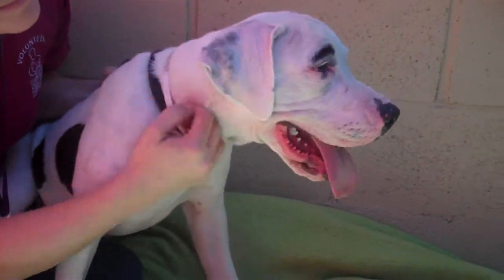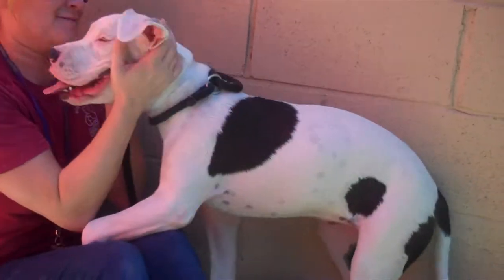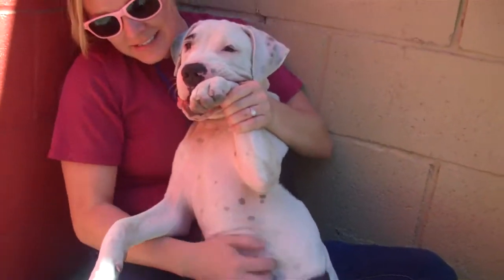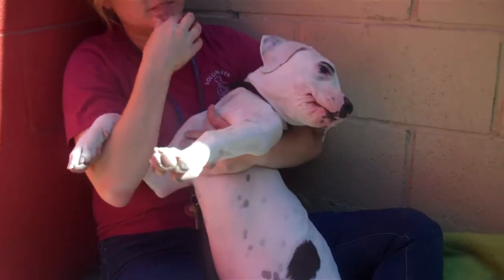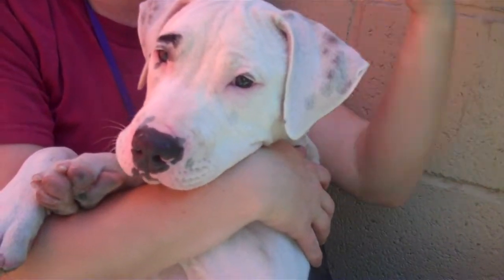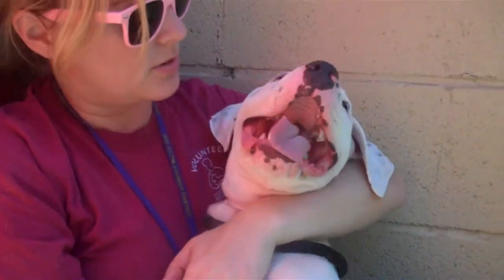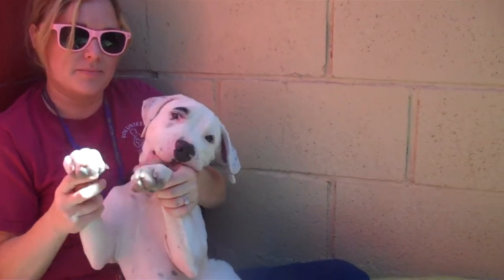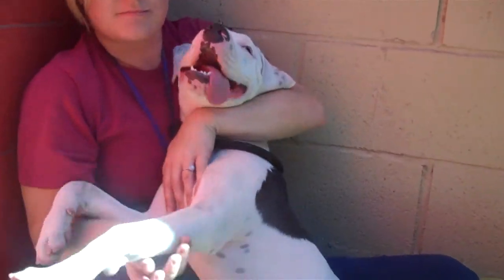A4992286 Yammi | Pit Bull/Pointer Puppy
A4992286 Yammi is a snuggle-bunny 5-month-old white-and-black female Pit Bull and Pointer mix puppy who came to the Baldwin Park Animal Care Center on September 13th because her owner would no longer take responsibility for their pet. Weighing 32 lbs, Yammi is extremely cuddly and loves a good belly rub. She is full of enthusiasm with a constantly wagging tail. She could be a cartoon pup with her comical black spots and single black eyebrow. This puppy is good on a leash but could use a solid basic obedience course to help channel her puppy exuberance. We think she’d do well with a well-behaved older dog in the home to set her a good example because she is attentive and ready to learn from a good leader. She will thrive in an active home where she gets plenty of walks and playtime and in return she will bring joy and laughter to her family.